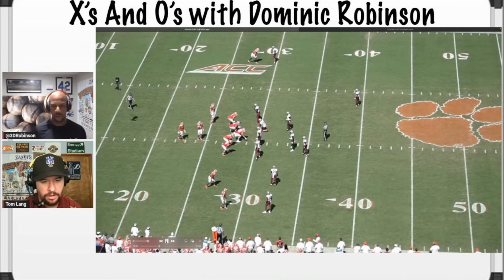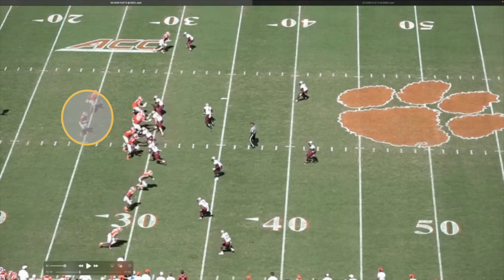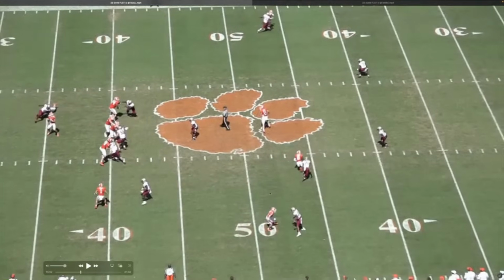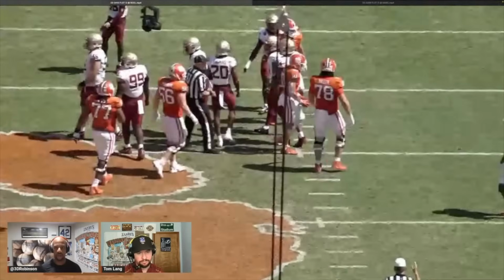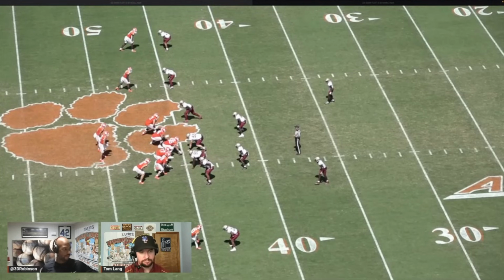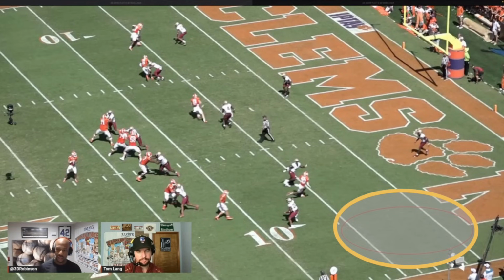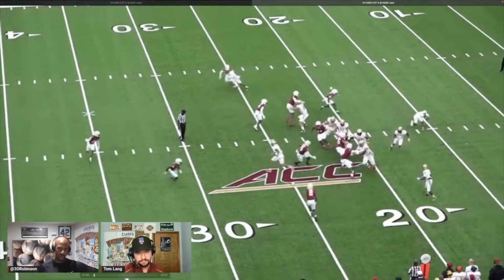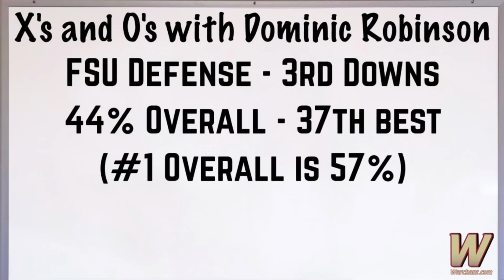FSU Football Defense Breakdown | X's and O's With Dominic Robinson | Warchant TV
Defense Breakdown | X's and O's With Dominic Robinson | FSU Football | Warchant TV

Former FSU WR/DB Dominic Robinson and Warchant's Tom Lang break down some good and bad moments from the FSU defense so far this season

Florida State, Florida State football, FSU football, Seminoles, recruiting, Noles, FSU, Mike Norvell